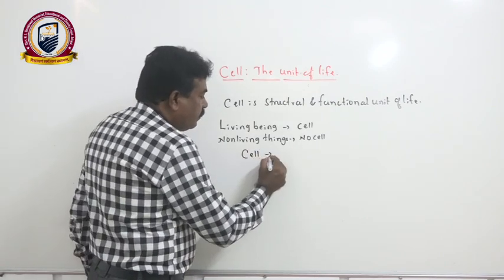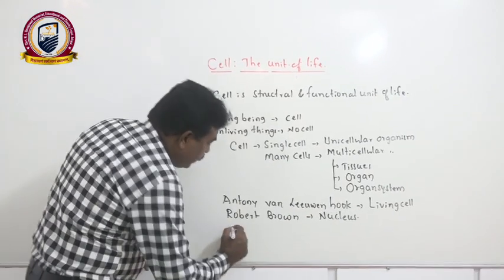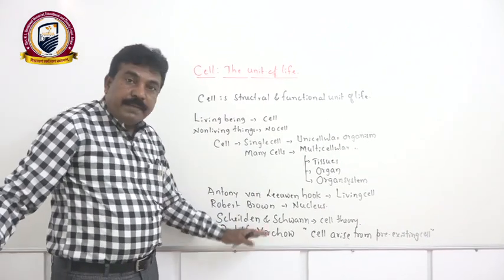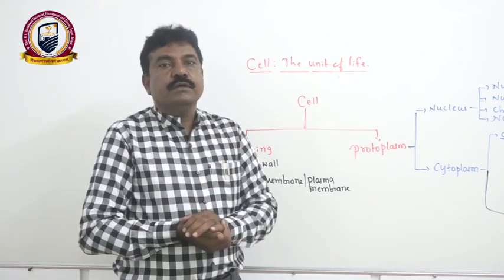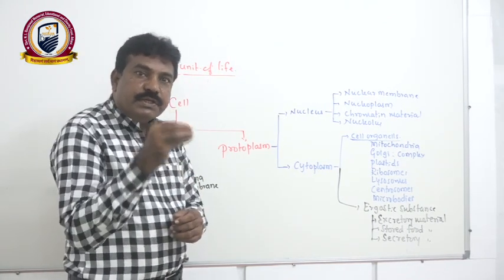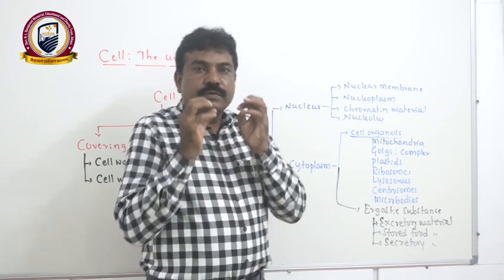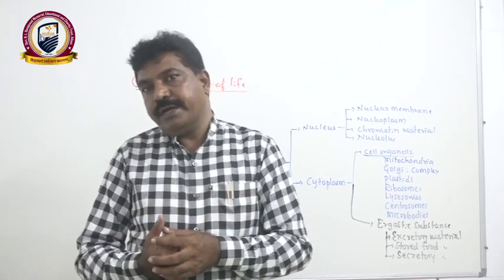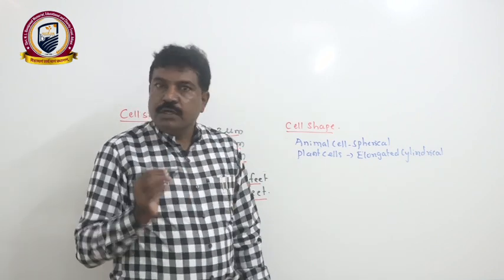Cell - Part 1